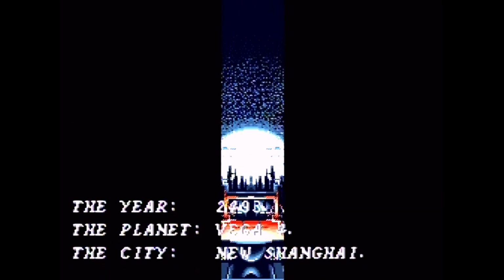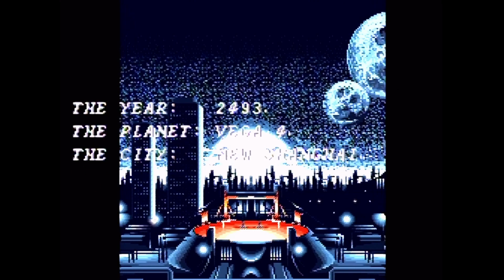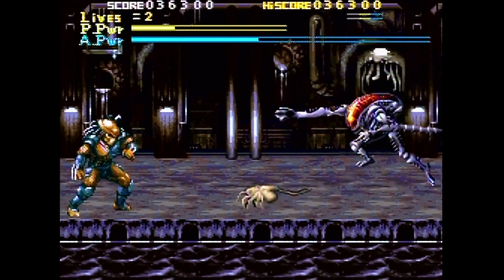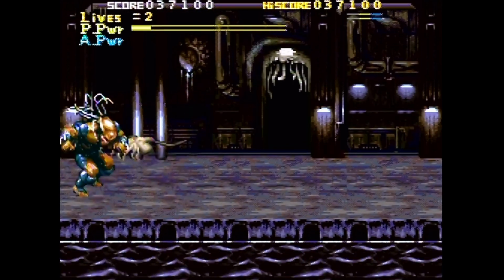CiB Let's Try - Alien vs Predator (SNES)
Alien vs Predator was released in September, 1993, as a SNES exclusive. It was developed by Jorudan, a Japanese-based developer, who is probably best known for Musya and Imperium for SNES (and not much else). AvP was published by Activision.

Before you get your hopes up, the SNES AvP and arcade AvP are completely different games, and the arcade one is much better.

First of all, I can't believe this is just a single-player game. I know the title is singular, mentioning only one Alien, and one Predator, but there are a million Aliens to fight against, and there are definitely multiple Predators that exist in this universe. Beat 'em ups like this are always best multiplayer, so it's a surprise and a shame that it's just a single-player experience.

Besides that, the game is about as average as can be, which is a shame considering the source material would work well for a game like this. There are definitely better beat 'em ups on the SNES, even if you don't want to go to Turtles in Time or Final Fight.